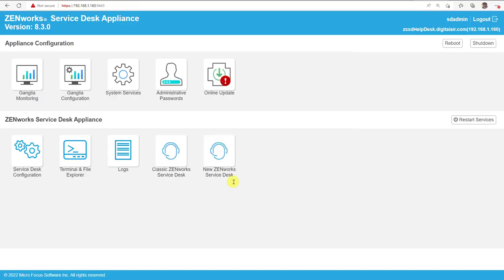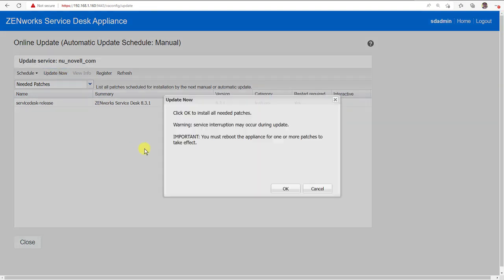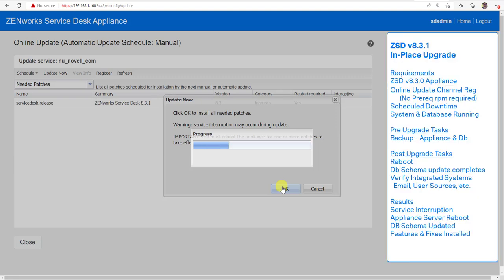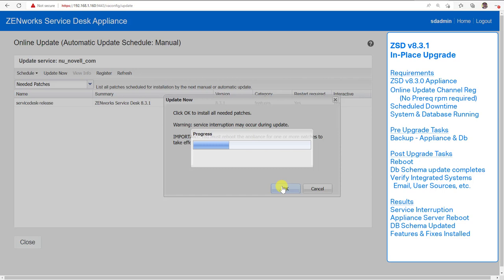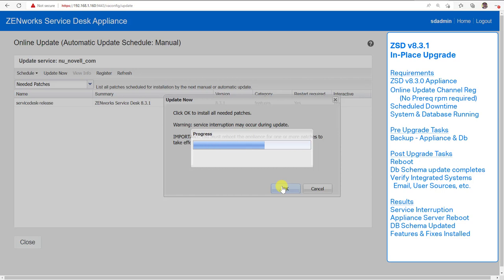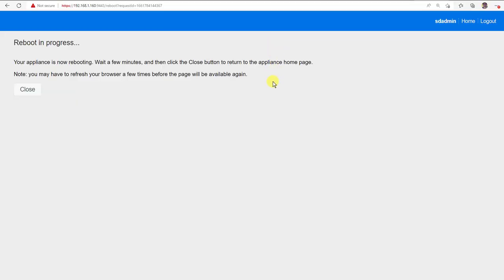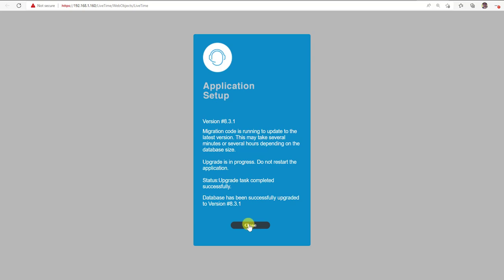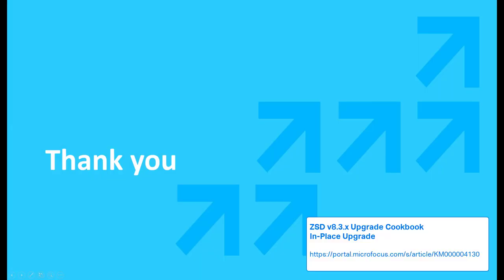ZENworks Service Desk Upgrade to v8.3.1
- ZSD v8.3.1 Upgrade tutorial through the Online Update easily providing the latest features and enhancements.